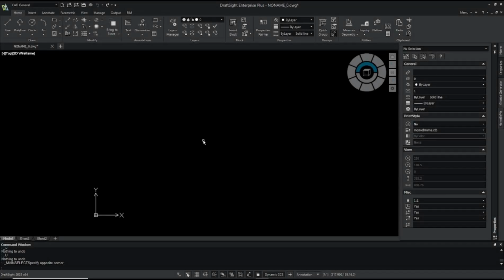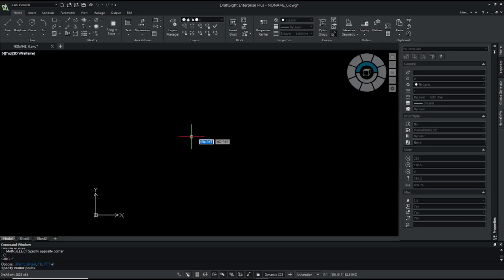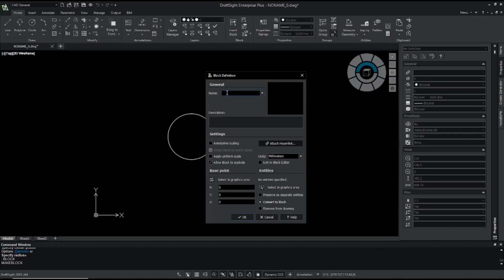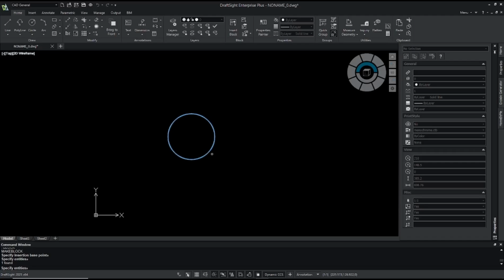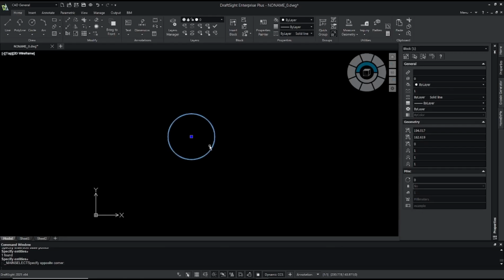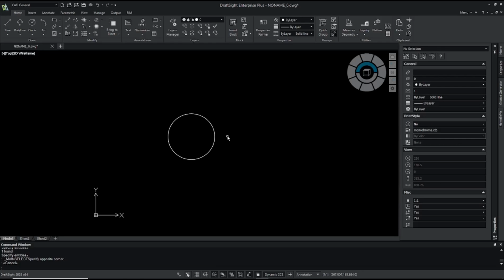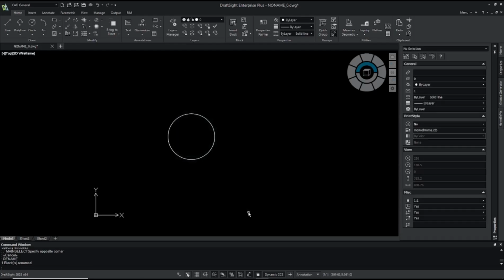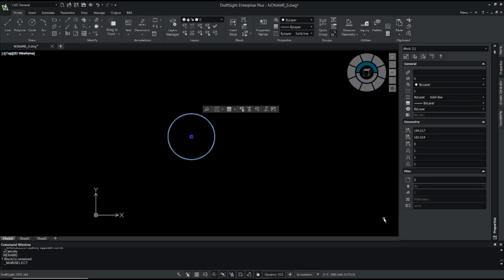Draftsight How To Rename A Block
Learn how to rename a block easily in DraftSight with our step-by-step guide. Improve your DraftSight workflow today with simple tips!